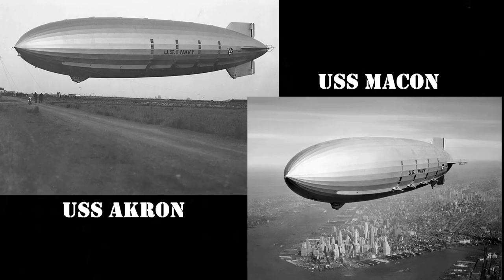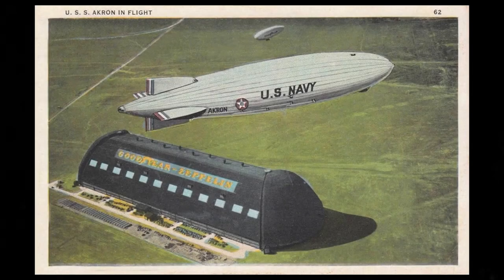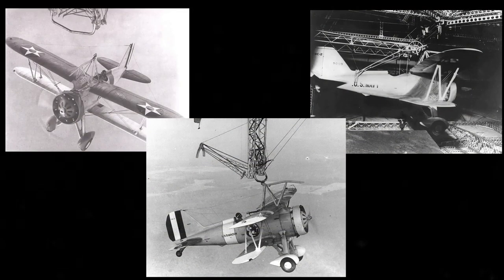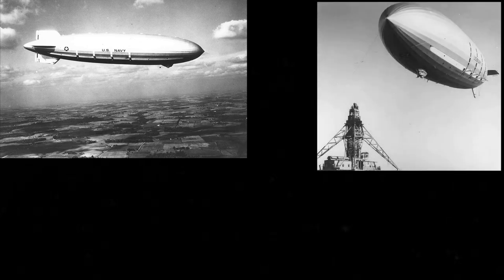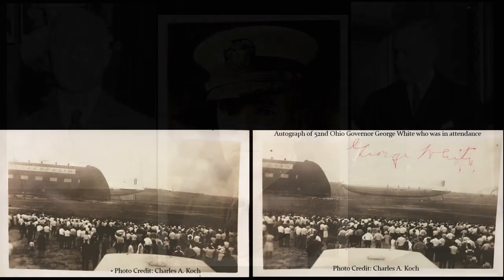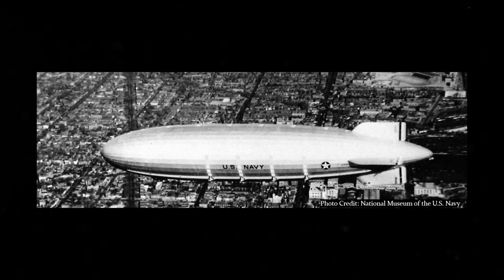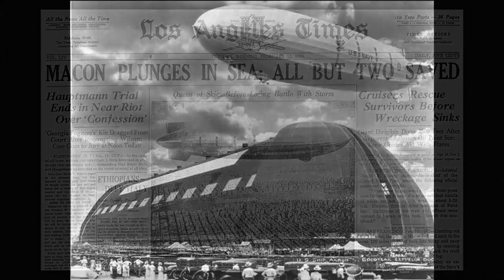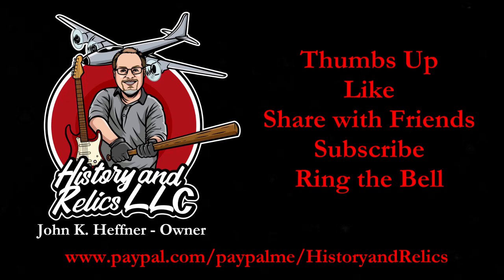USS Akron & USS Macon, Once The World’s Largest Airships Zeppelins Made by Goodyear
On this week’s episode, we’ll talking about two of world’s once largest airships ever built – the USS Akron and USS Macon – which were built in the early 1930’s primarily as aircraft carriers and for military reconnaissance. Now, the United States had no interest in zeppelins until allies captured the German Zeppelin L-49 towards the end of WWI. With an allied victory, it was agreed that Germany would build the U.S. an airship and allow the U.S. Navy to use the same plans to build one of its own which it did by 1923 called the USS Shenandoah ZR-1. The U.S. Military later commissioned the Akron Class of airships in 1926 and by 1928 the Goodyear-Zeppelin company was awarded the contract in a joint effort with Germany’s Luftschiffbau Zeppelin company in order to utilize its technology.

Want to know more fascinating details? Keep it right here – on History and Relics!

You may also leave a comment or question and we will respond as soon as possible.

Every subscriber and tipster are very important to us and helps us to grow our channel and produce even greater content.